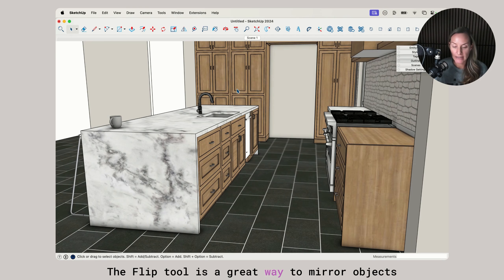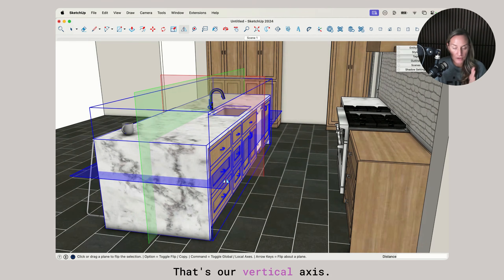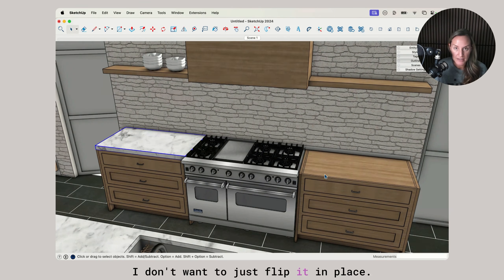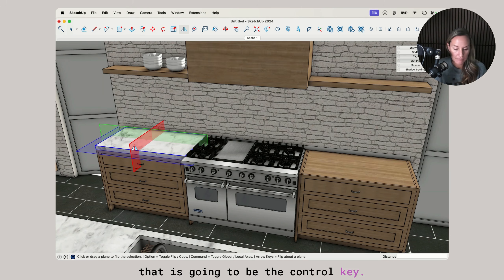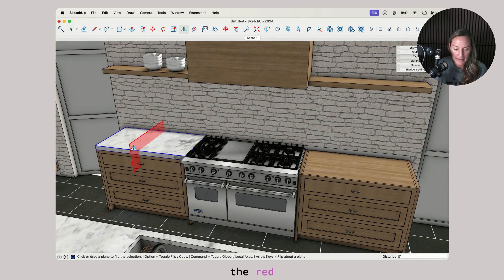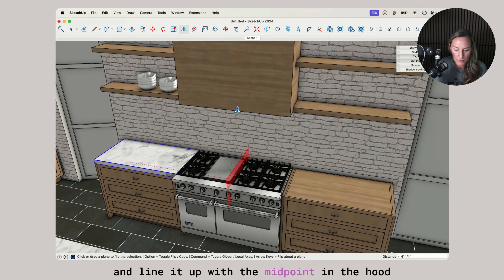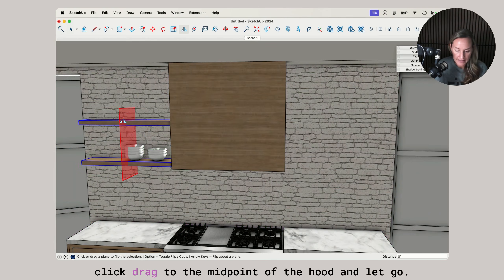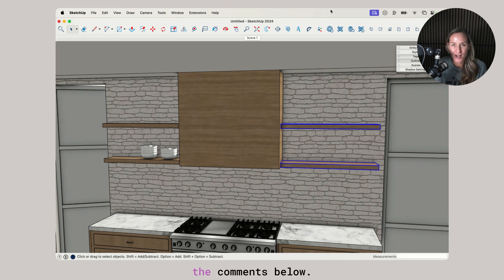SketchUp's Flip Tool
Use the Flip tool to mirror objects and make a copy.
 📌 Take a SketchUp course (or a few!)